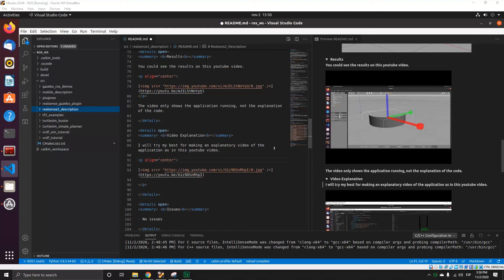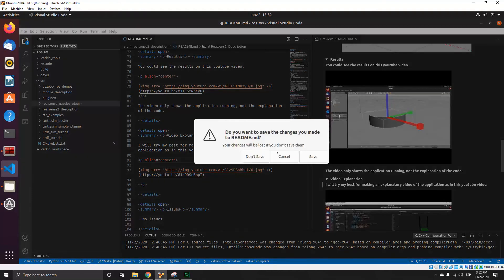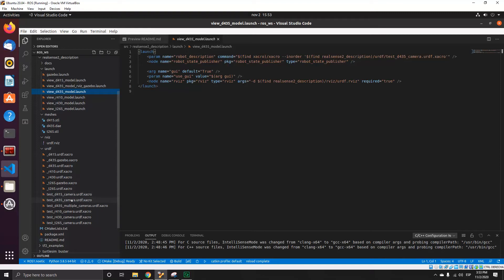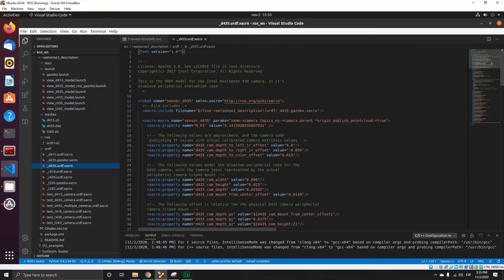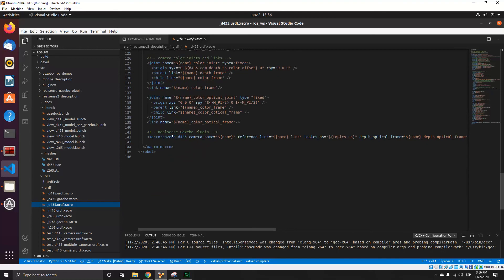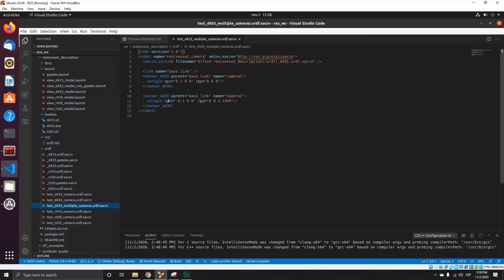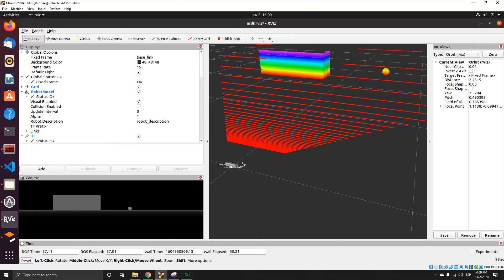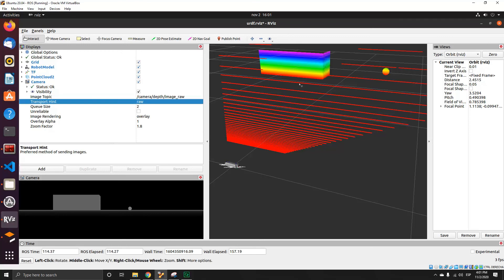Explanation How to Integrate Intel ROS Realsense D435 with Gazebo and Rviz - Jetbot AI Kit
This is an idea project done in the course
ROS Developer Path Course by Lentin Joseph

We make here a very quick review on how we implemented the launch of the intel realsense d435 camera with gazebo and rviz and the necessary modifications on the package to launch the file correctly.